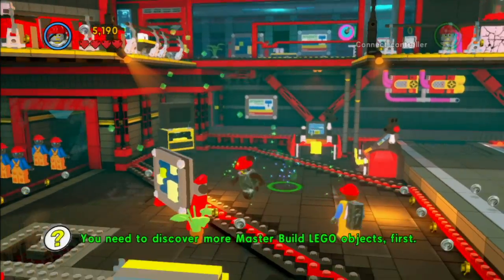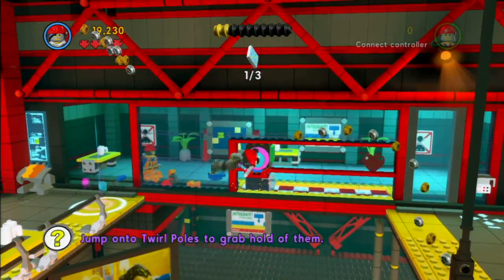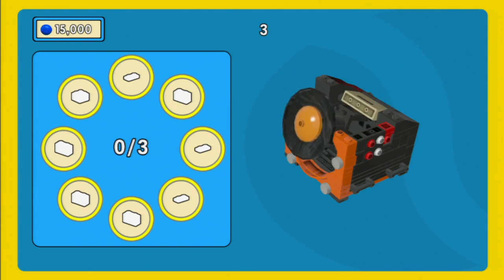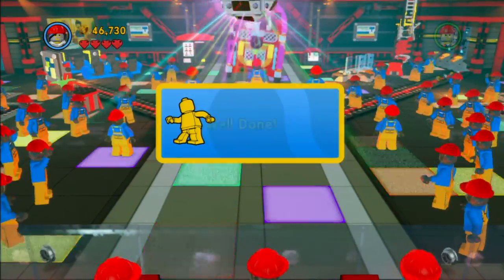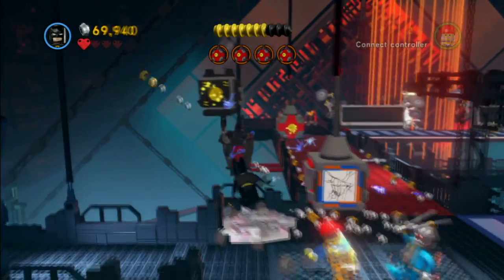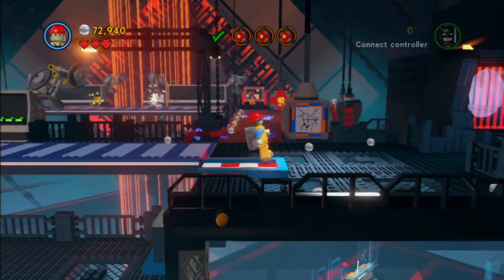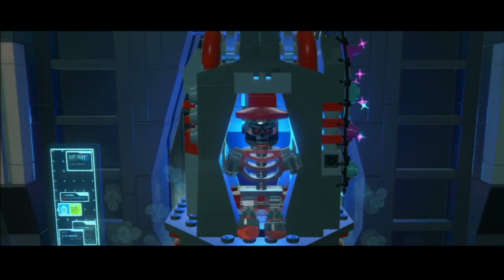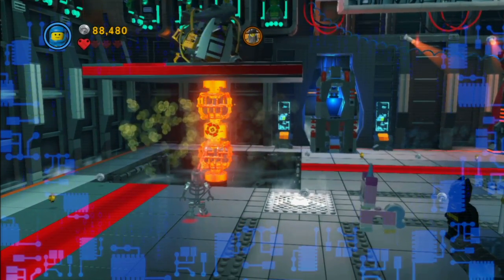The LEGO Movie Videogame Walkthrough Part 11 - Put the Thing on the Thing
Want to watch the cutscenes for this and other LEGO games?

A walkthrough for the LEGO Movie Videogame! There's narration throughout most of these videos, if you don't like it you can watch someone else or play the game yourself!

This game is released for Xbox 360, Xbone, PS3, PS4, Wii U, Playstation Vita, Nintendo 3DS, and (supposedly) the PC. I couldn't find a PC version anywhere.